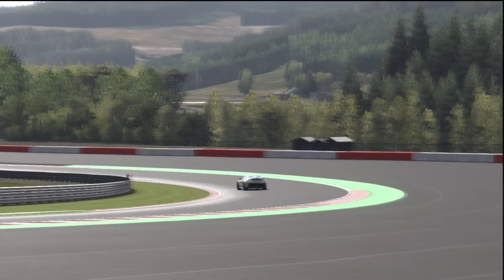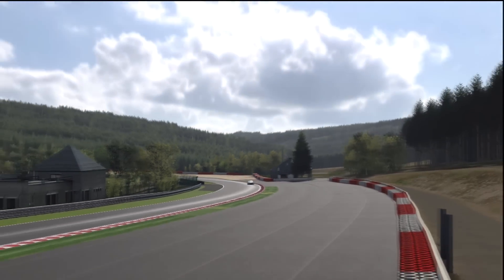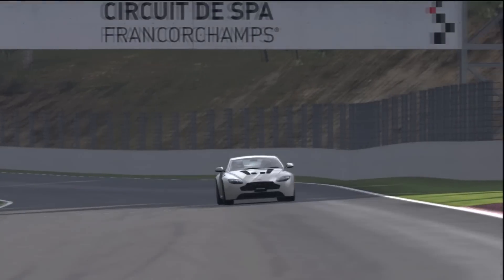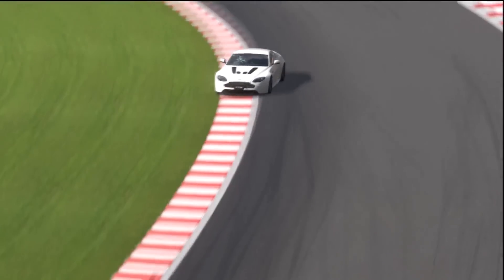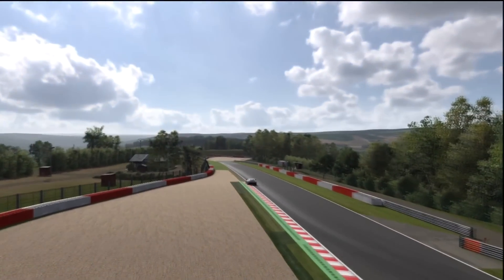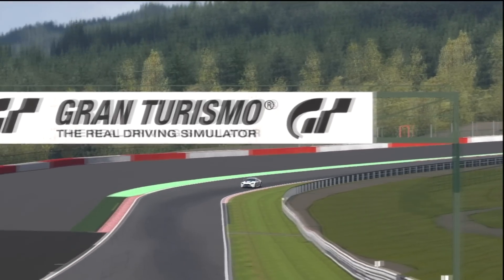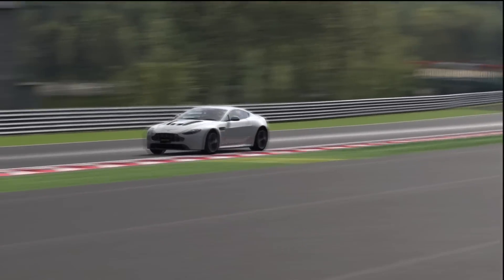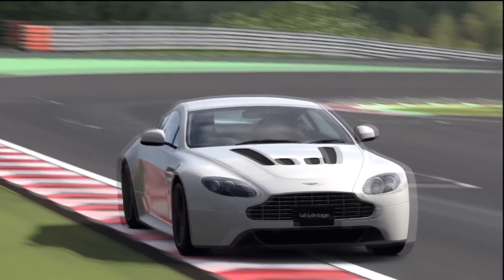TPRA Podcast S01 E01 - Stig Supercar Lap - Aston V12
TPRA_Stig takes the Aston Martin V12 Vantage '12 around Circuit de Spa-Francorchamps!